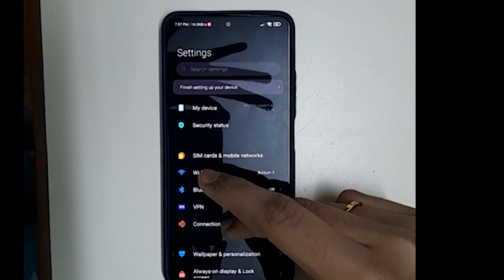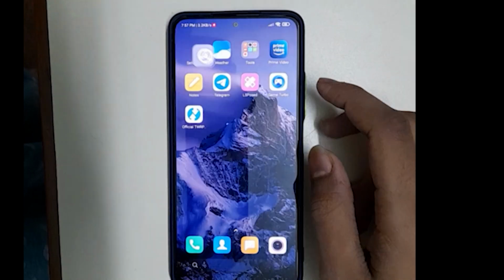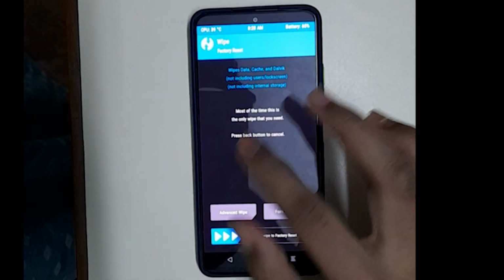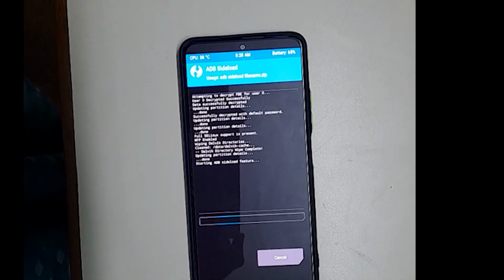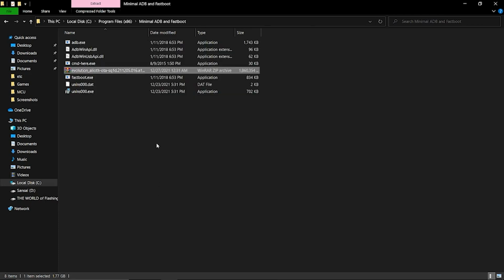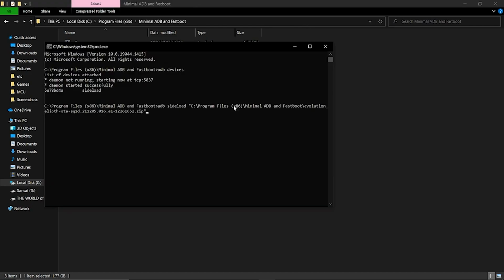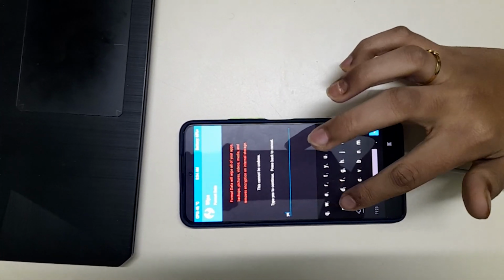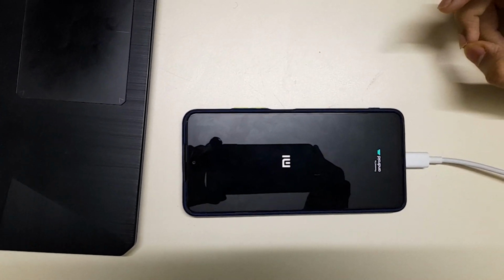Xiaomi Mi 11X | Install Official Evolution X v6.9 | Android 12 | Poco F3 | TWRP | Detailed Tutorial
So this video is on how to install the official build of evolution x rom in poco f3

Pre requisites
1. Unlocked Bl
2. twrp
3. should be in stock miui or xiaomi eu ( IF NOT FLASH reccomended  FIRMWARE )
4. Brain

Useful Videos -